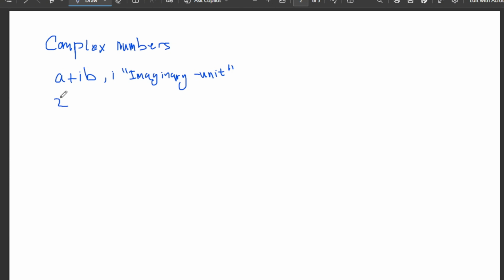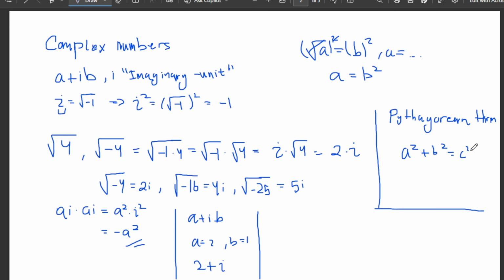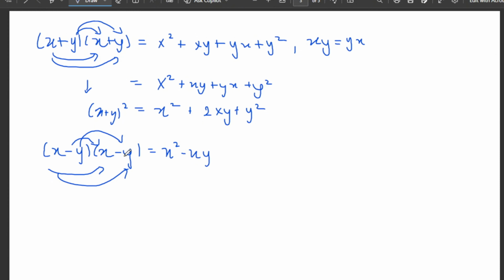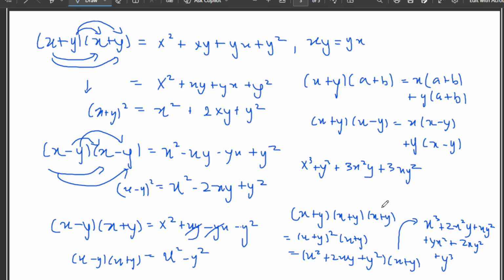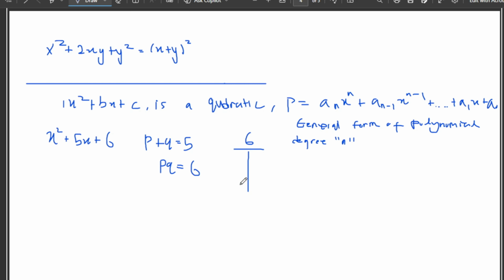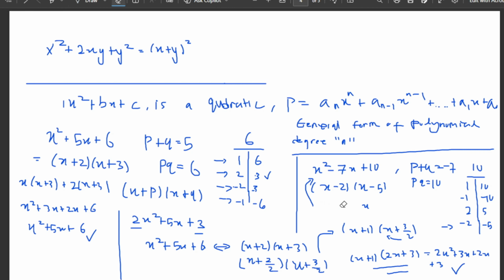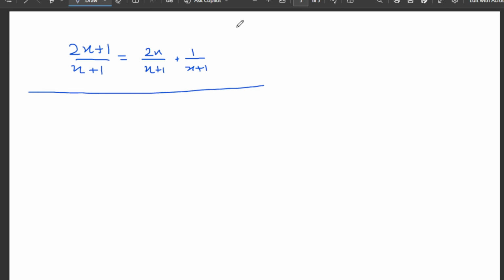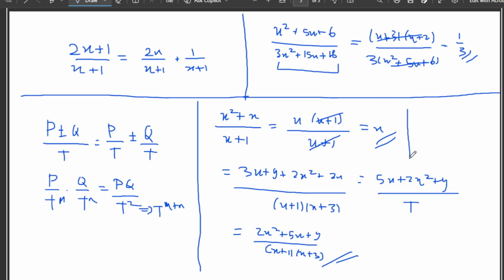Pre Calculus | Unit 1 Ep 3 | Complex numbers, Factoring, Rational expressions